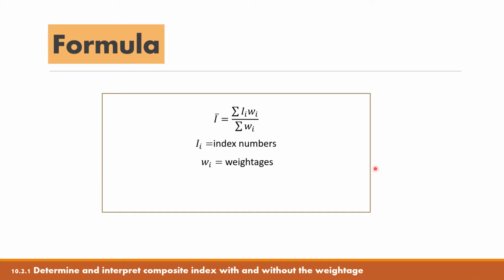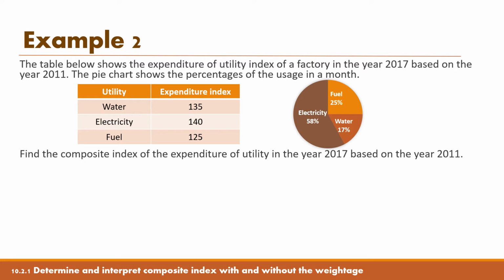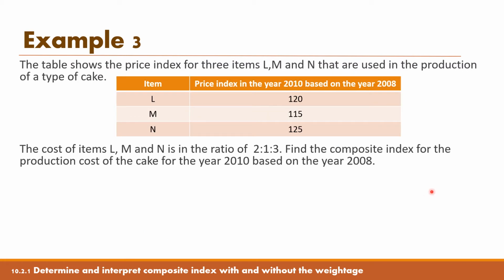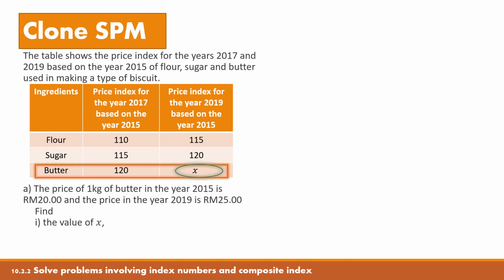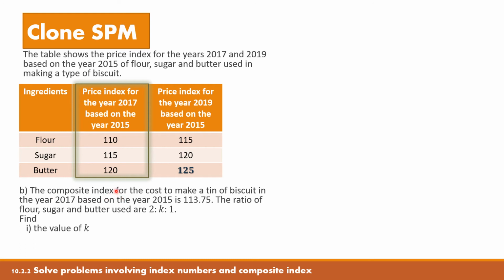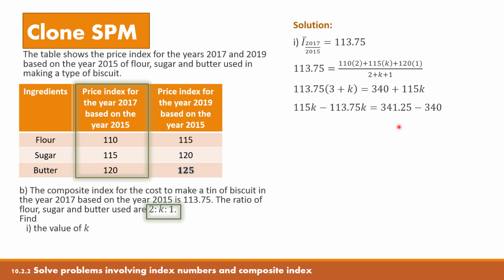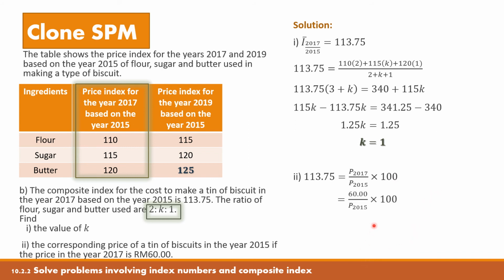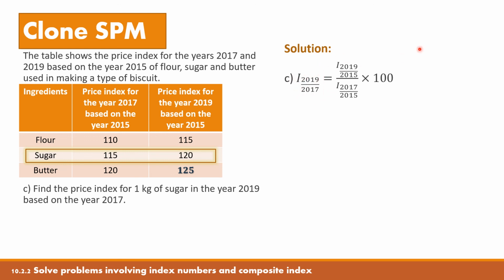Additional Mathematics Form 4: Chapter 10-Content standard 10 2 Composite Index